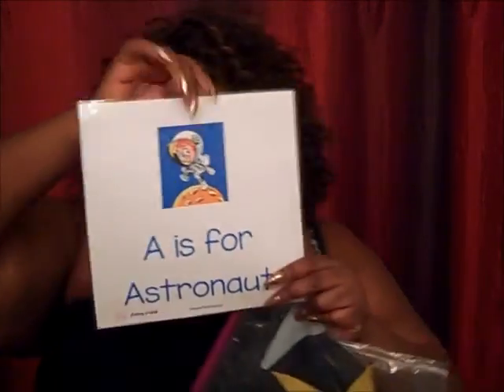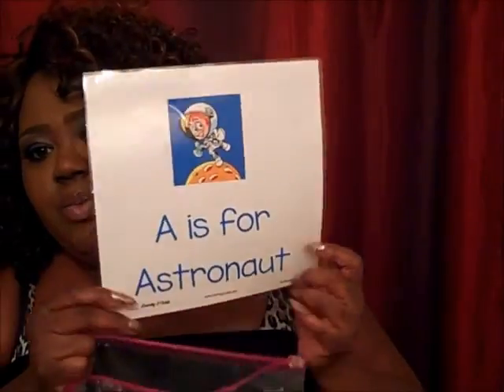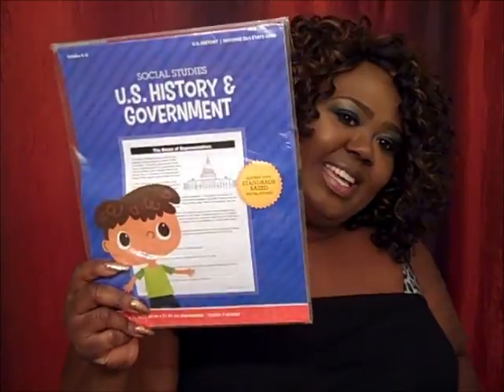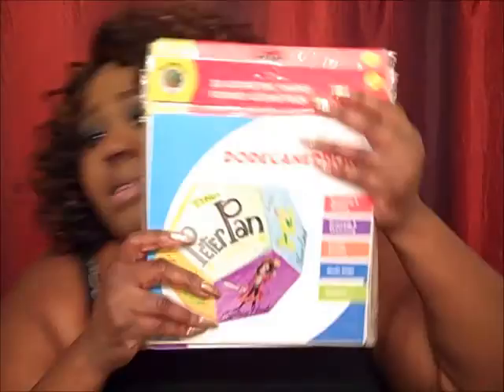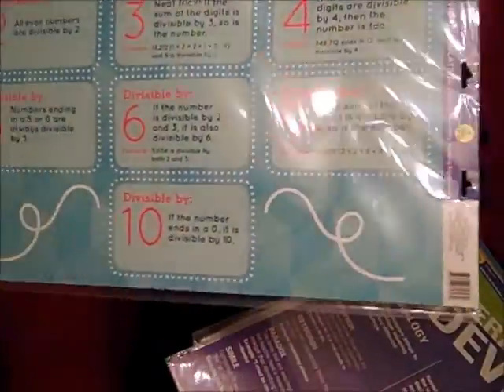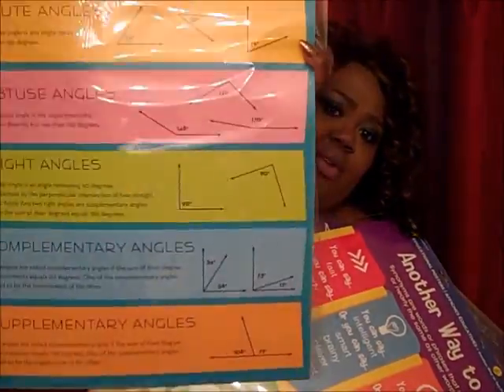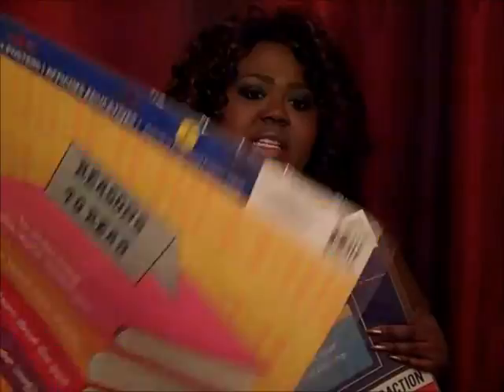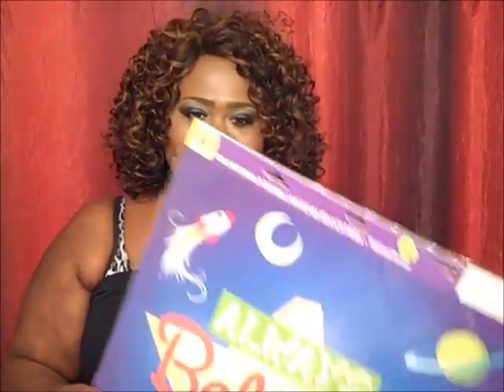Homeschool Haul & January Wrap-up